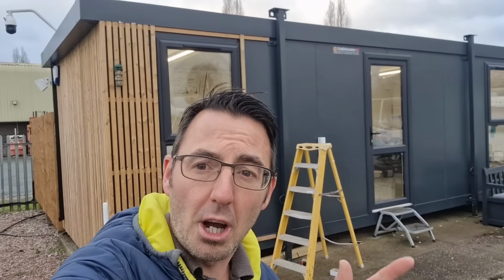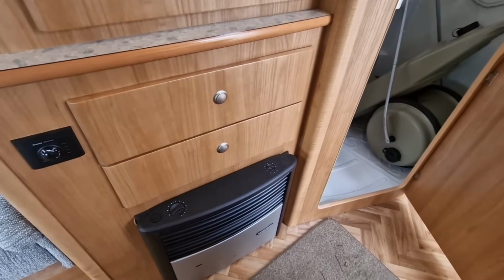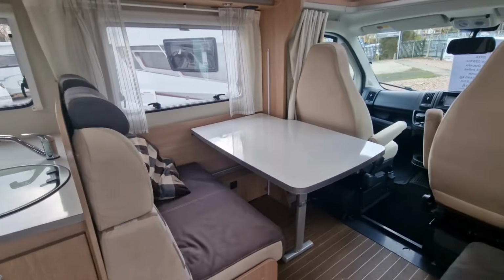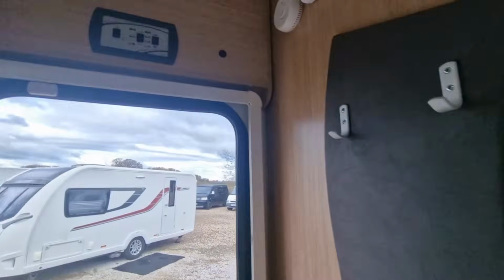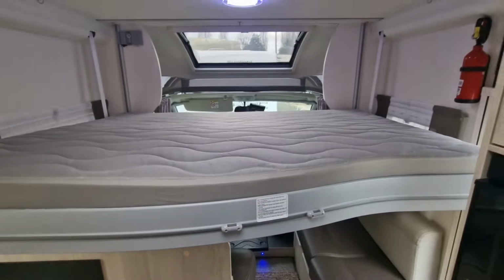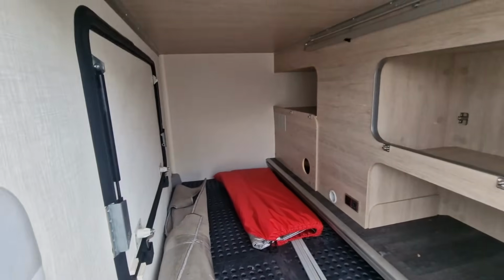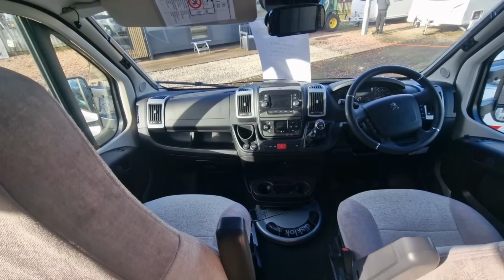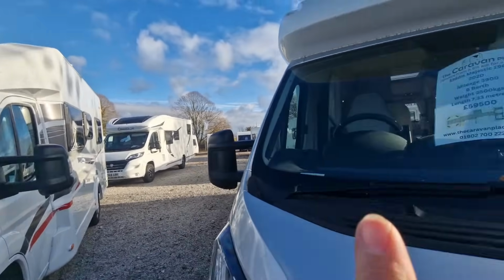Motorhome Layouts, WHICH IS BEST?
Motorhome Layouts , WHICH IS BEST? Van tour! We look at a range of moytorhomes all under 3500KG, But which one will you pick? we have a great choice of 4 motorhomes all under 3500kg, we have a autocruise 2 berth motorhome, a 4 berth dethleffs motorhome, a 4 berth Chausson motorhome and a 6 berth Elddis motorhome, all are for sale and all in lovely condition, but which one will you choose?

We have a great selection of motorhomes for sale and these 4 are all very nice, but very different, the dethleffs is a automatic motorhome and all the others are manual transmission motorhomes.